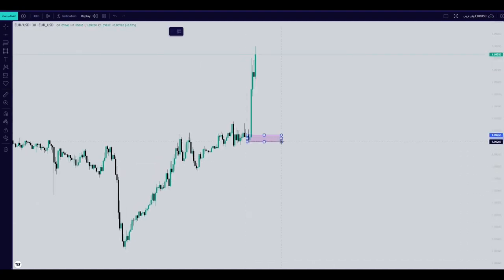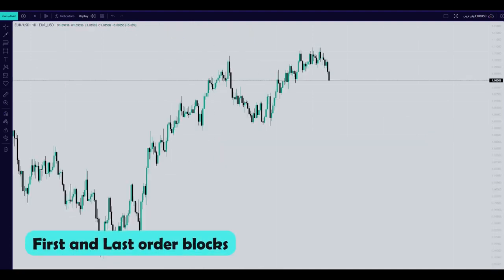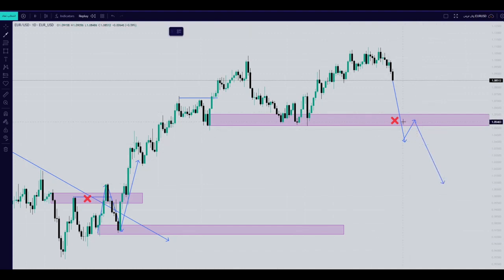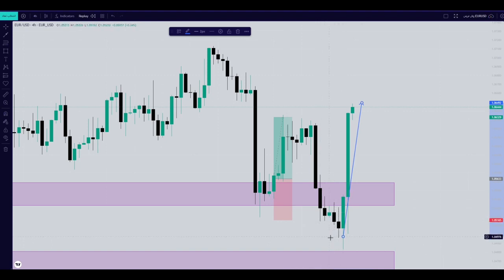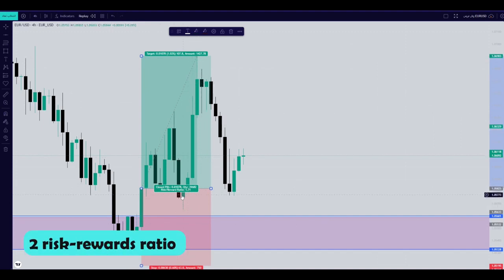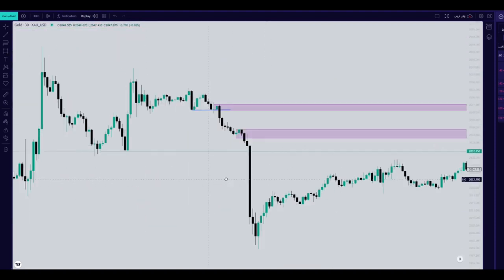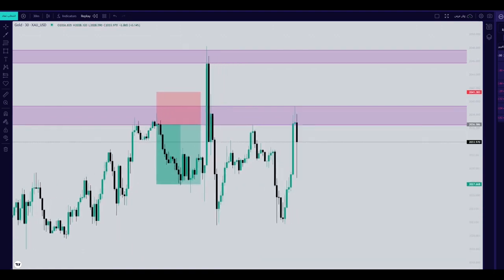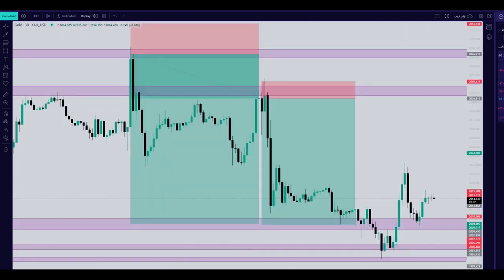Hidden liquidity Smart Money Only work Order blocks Advanced ICT Forex & crypto stock market